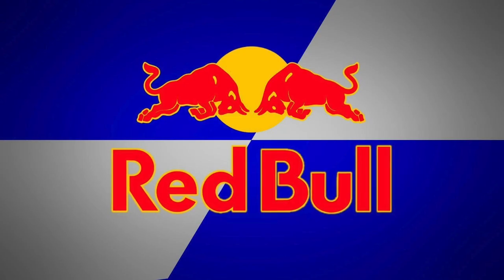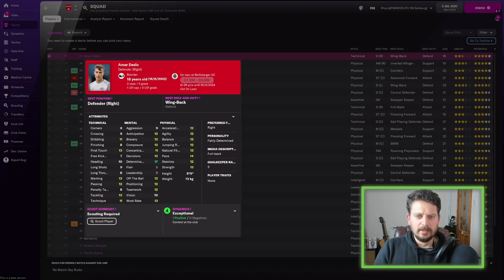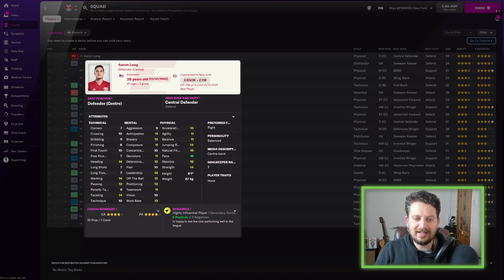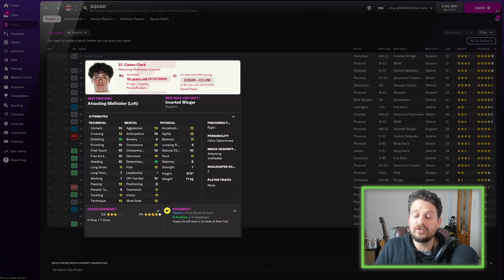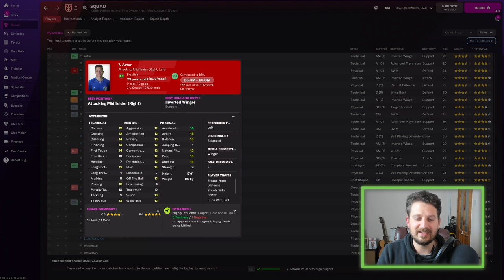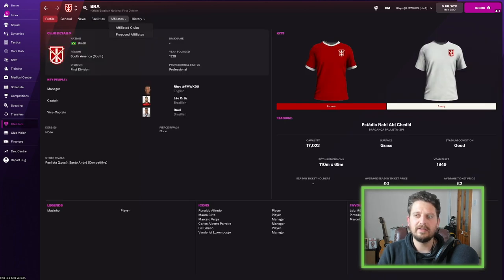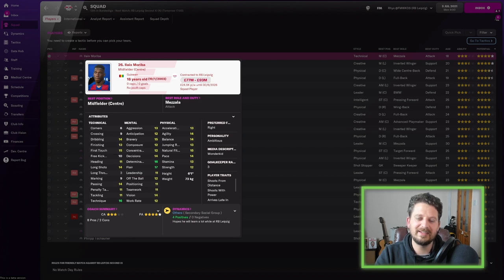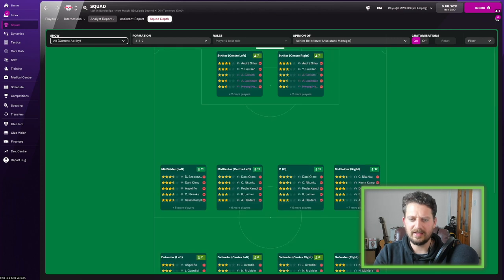FM22 Save Ideas | Football Manager 2022 Teams To Manage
Todays video was made for FMScout but they've given me permission to use on my own channel (in case any of you get confused. A look at 4 interesting teams to manage in Football Manager 2022 that could all link together to create one great and unique FM22 save idea

💰 Join Fanteam now to be in with a chance of winning £1000000 playing fantasy football with this

Once i came in the top 300 in the world. That really is quite good: Fantasy Manager Weekly

ABOUT FMWONDERKIDS
✍️  My name is Rhys and I started this youtube channel i guess about 5 years ago now as a bit of fun. Fast forward to now and we are uploading videos three times a week and i've really grown to enjoy (and hopefully be quite good at) making videos. We are currently mainly working with Football Manager 2022: Here at FM wonderkids we scout out the best players in football manager 2022 so you don’t have to. We are always looking for the best wonderkids in football manager 2022 and all FM games going back to FM2016

We scout fm 22 for:

 • Value
 • Bargains
 • Wonderkids
 • The Best Players
 • Potential Ability

So sit back and enjoy our helpful, informative and downright hilarious videos and we'll make sure to keep scouting for the best value players, wonderkids and bargains in FM22 and beyond.

GET IN TOUCH:
📝 You can get a hold of me on the socials listed above, or send an email to if you've got a longer or more formal message.

PS: Some of the links in the discription are afiliate links that I get a kickback from. 18+ GambleAware.org

FM Wonderkids / Rhys